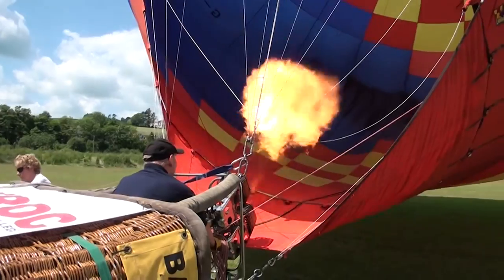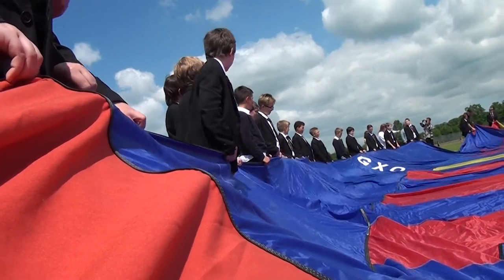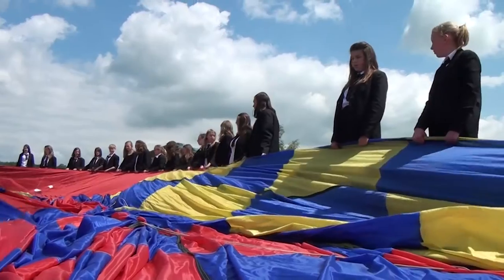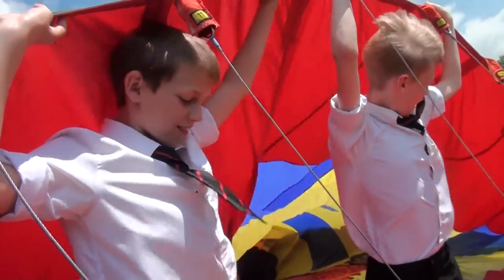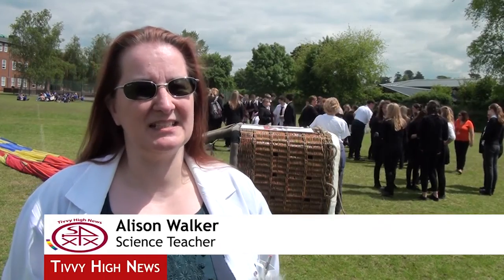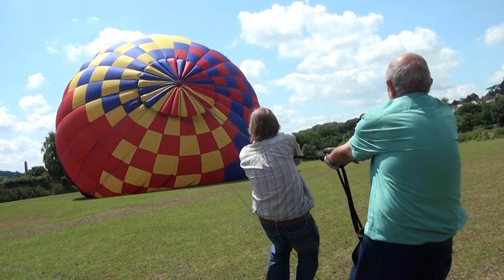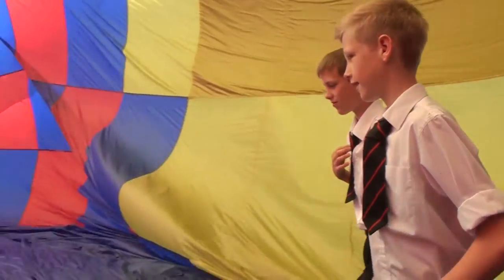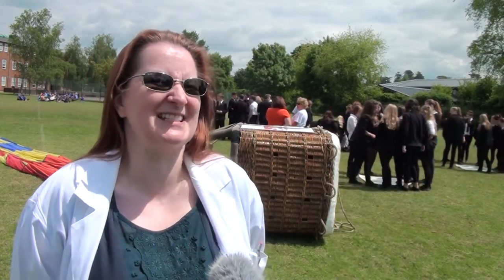Aerosaurus Hot Air Balloon Science Lesson at Tiverton High School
THE SCIENCE behind hot air ballooning was demonstrated to pupils at Tiverton High School today.

A team from Aerosauraus Balloons visited the school on Tuesday 25 June to show pupils the physics of flying, as well as meteorology, map reading, and how heat causes lift.
Aerosaurus is hosting the Tiverton Balloon Festival at the campus next month, and the school's science department saw this as the perfect opportunity to invite balloon experts from the company into their lessons.
Arthur Street, chief pilot of Aerosaurus Balloons said: "Today we have brought one of the balloons which will be on display during the festival to introduce young people to ballooning.
"I hope the pupils go away enthused about ballooning, and how the surrounding climate works and how it affects us.
"We think we're pretty much there in terms of being organised for this year's festival, but you never know what life will throw at you.
"We are very pleased that Petroc and Tiverton High School are heavily involved this year staff and students getting involved."
Science teacher at Tiverton High School Alison Walker added: "It's been nice to get the students out of the classroom and looking at science on a more practical level.
"It's been brilliant to see pupils engage with the balloon, looking around inside, taking lots of photos and asking all sorts of questions about ballooning."